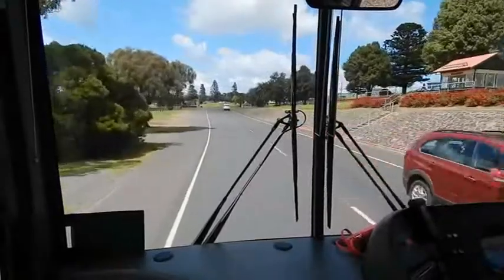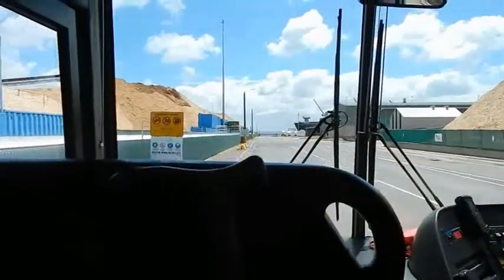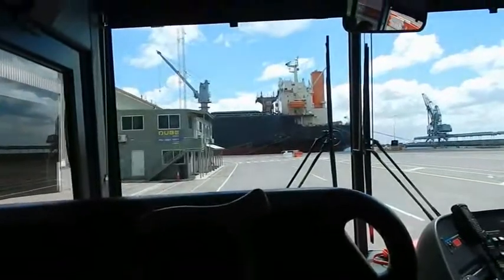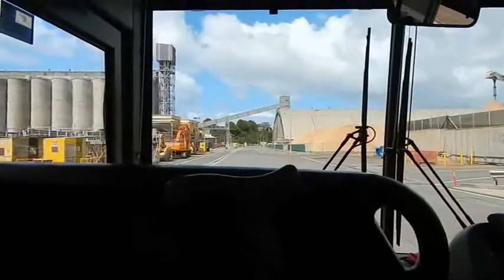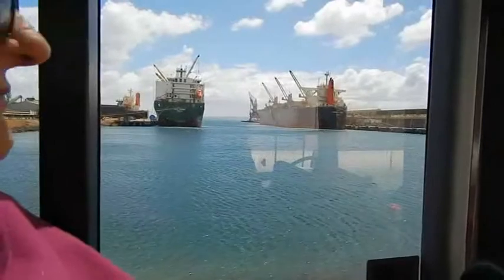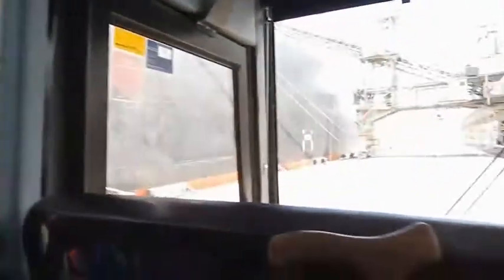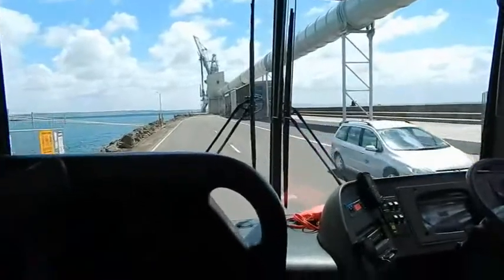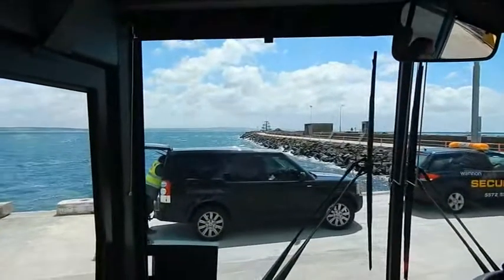Portland, Victoria, New Corkscrew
The New Corkscrew at Portland, Victoria. This is a low quality Video.
Note; Please include a return self addressed post-pack.